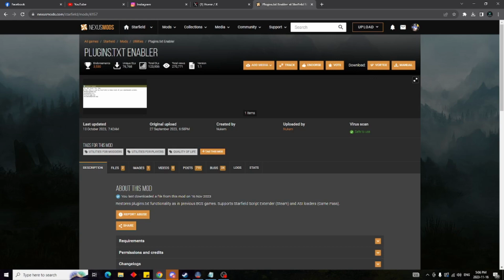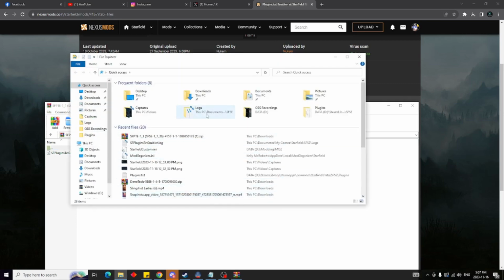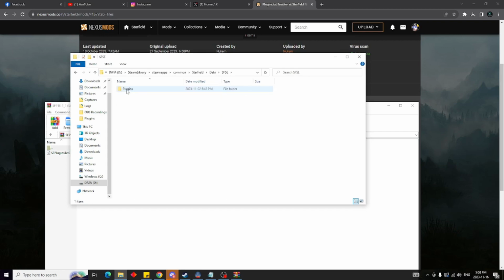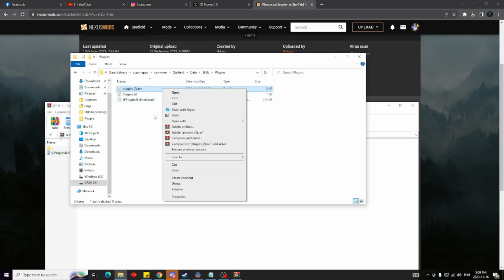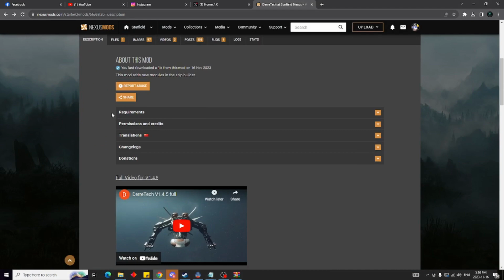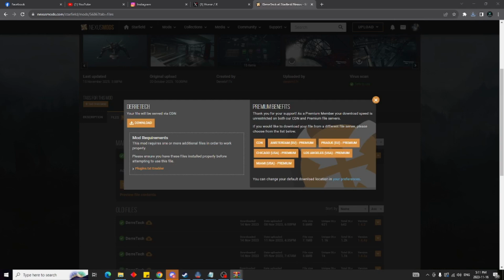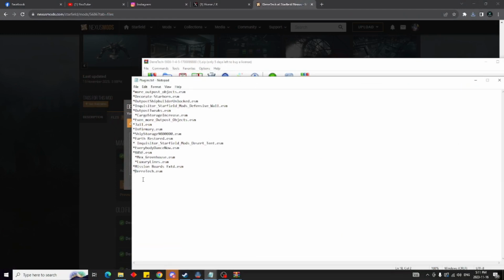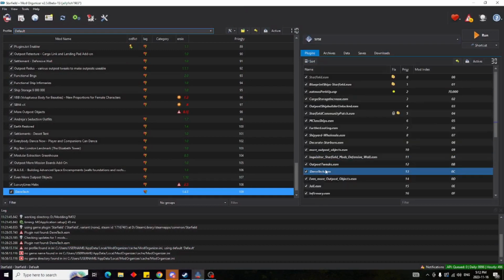How To Get Your ESM to Work Using Plugins txt Enabler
A lot of people have ask how i get my ESM to work so i did this little tutorial this is my first one so be nice lol